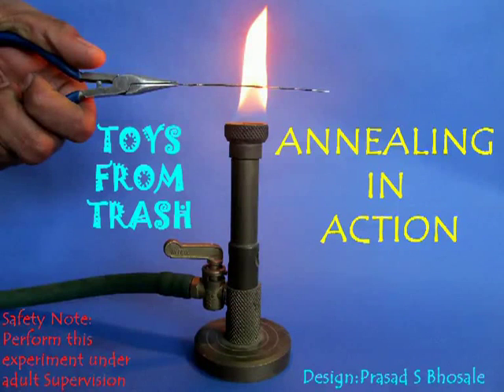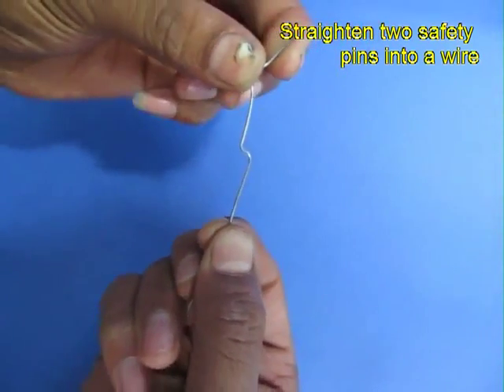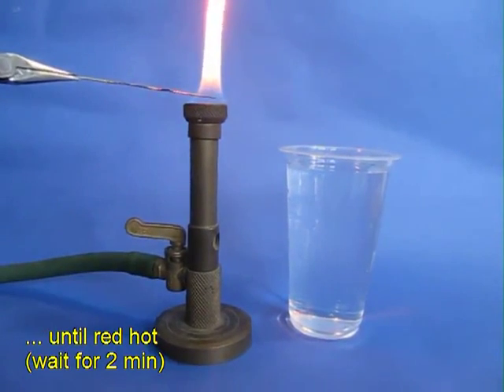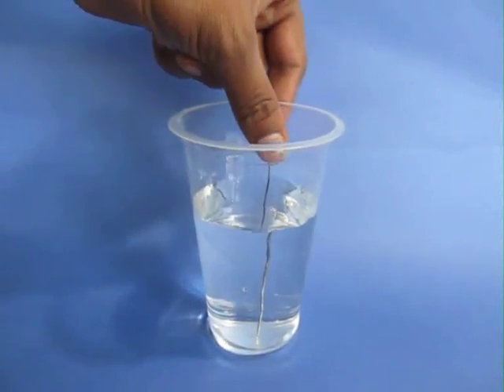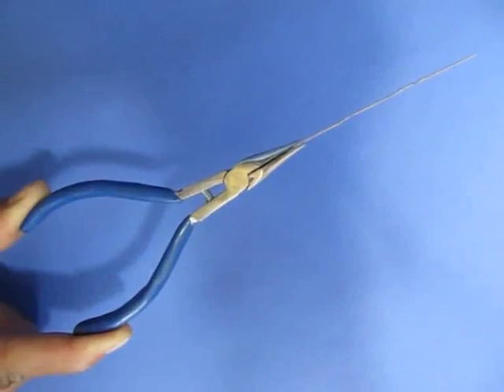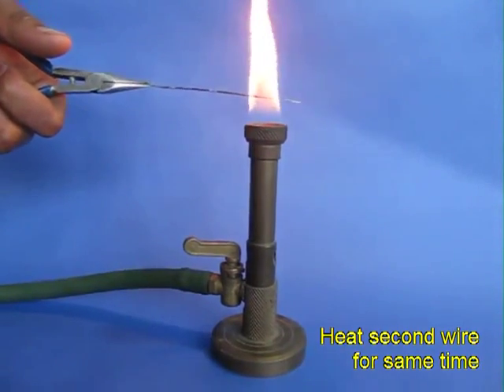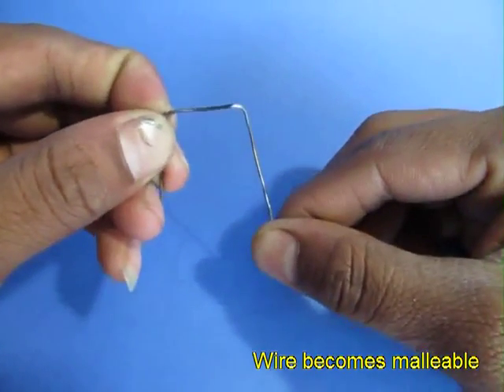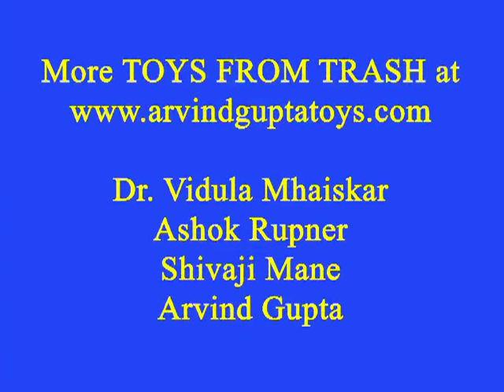ANNEALING IN ACTION - ENGLISH - 15MB.avi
Do metallurgy in your kitchen. Straighten two paper clips. Heat one wire for two minutes in a flame and plunge it in cold heat. Heat the other and let it cool slowly. The first wire will become hardened like spring steel. The second wire will be annealed and will bend easily.
This work was supported by IUCAA and Tata Trust. This film was made by Ashok Rupner TATA Trust: Education is one of the key focus areas for Tata Trusts, aiming towards enabling access of quality education to the underprivileged population in India. To facilitate quality in teaching and learning of Science education through workshops, capacity building and resource creation, Tata Trusts have been supporting Muktangan Vigyan Shodhika (MVS), IUCAA's Children’s Science Centre, since inception. To know more about other initiatives of Tata Trusts, please